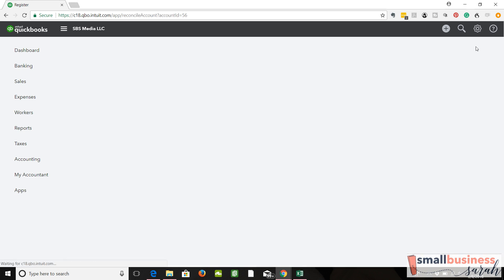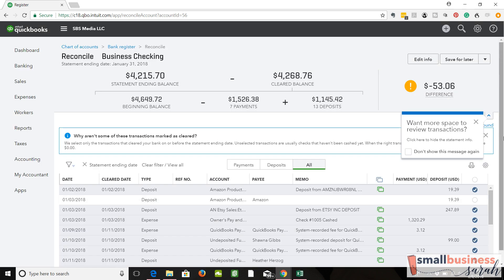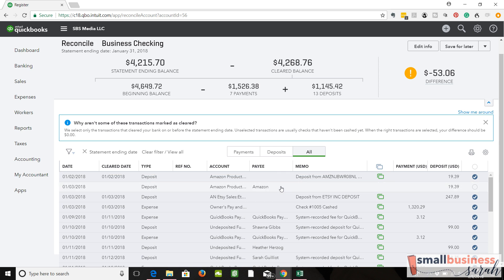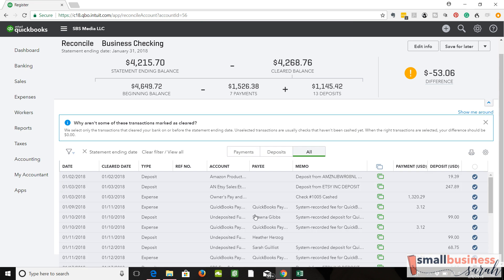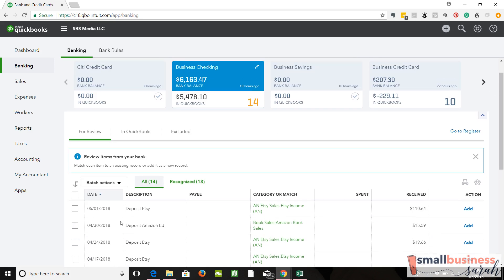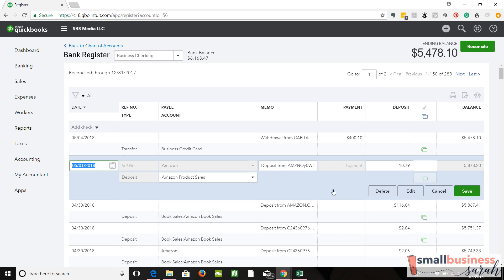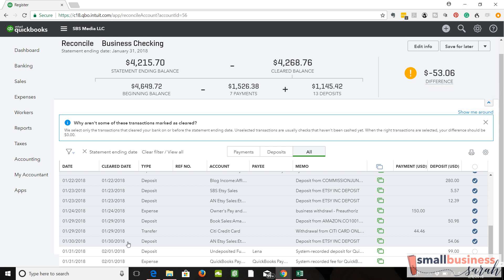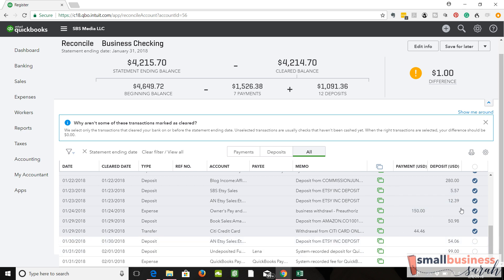Common Bank Reconciliation Issues and How to Solve Them (Part 9 Video 2) Small Biz Bookkeeping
Most of the time your bank reconciliations in QuickBooks Online are going to go very smoothly. Every once in awhile, something is wrong. In this video we'll discuss some of the common bank reconciliation issues you might encounter and how to solve them. When in doubt, compare your bank statement to your bank register in QuickBooks, if the two don't match, that's your problem!